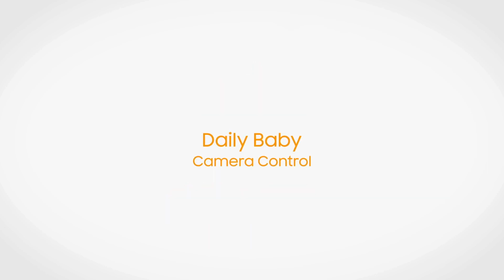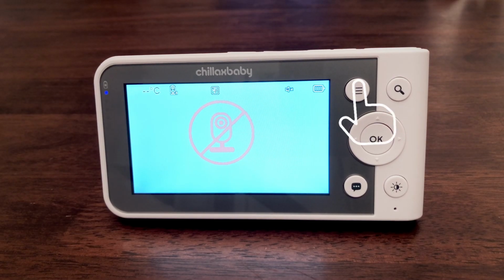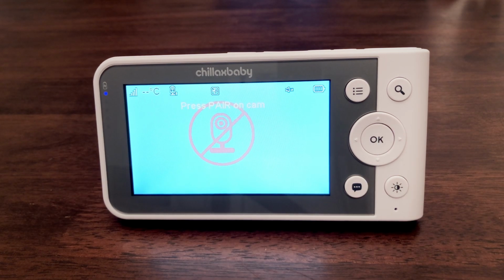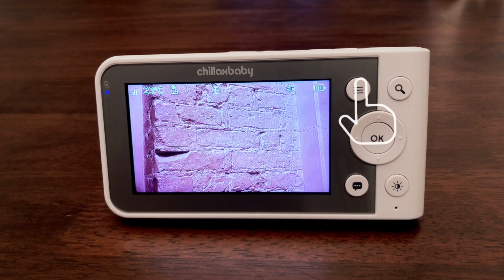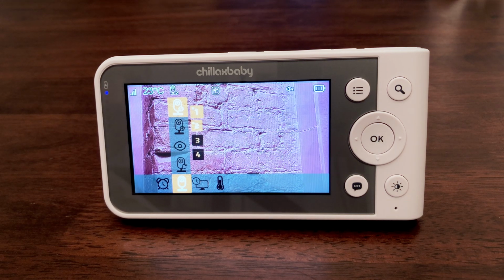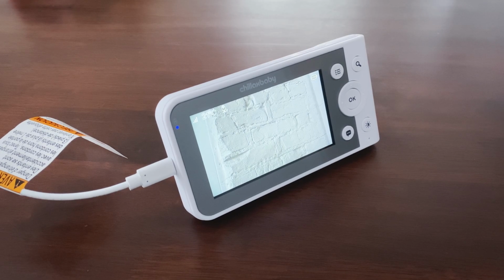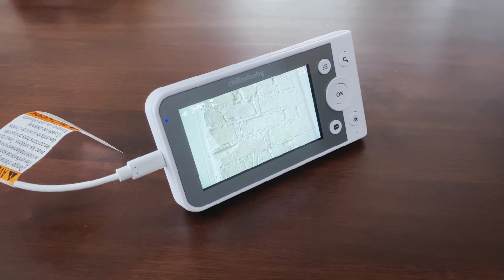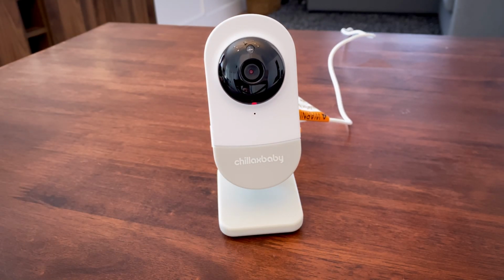Daily Baby – Camera Control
Hello, and welcome! This instructional video will show you step-by-step how to delete or pair the camera to your monitor. You will also learn how to hard reset the camera and the monitor.